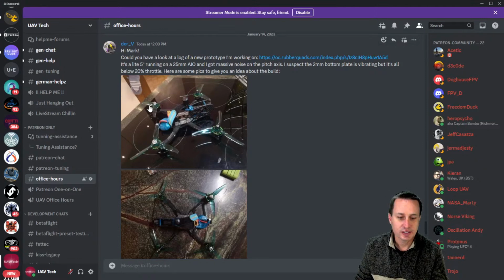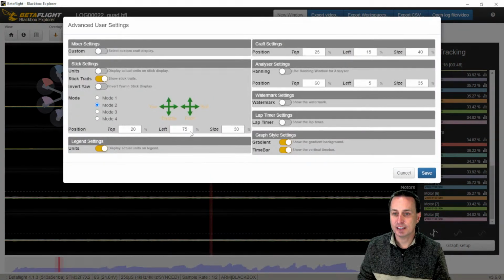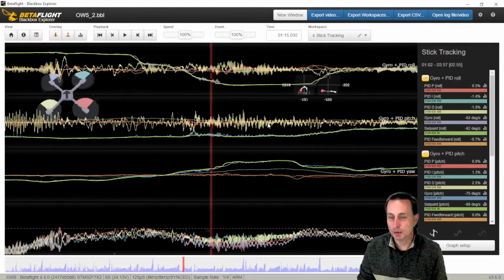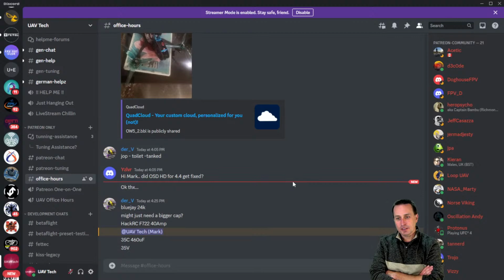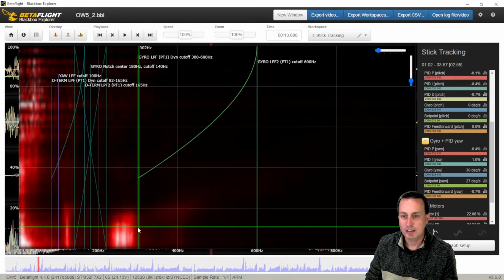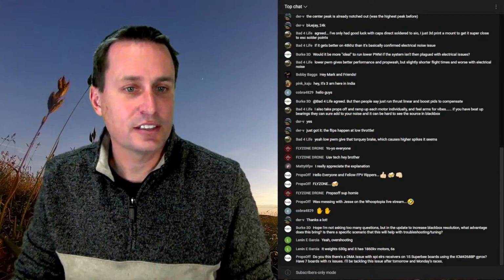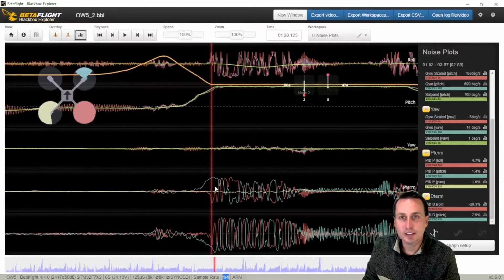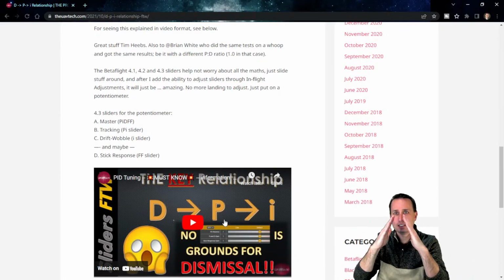Tuning Hour | Saturday 14th - 4p to 5p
Lets go through a professional log review.